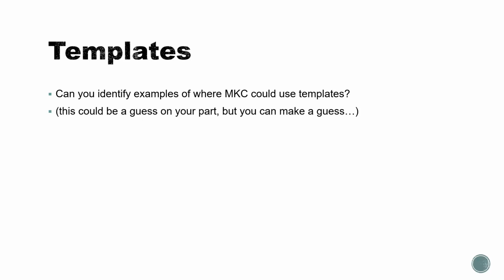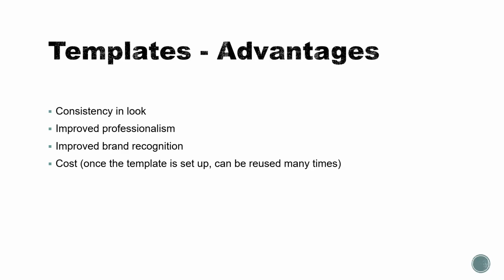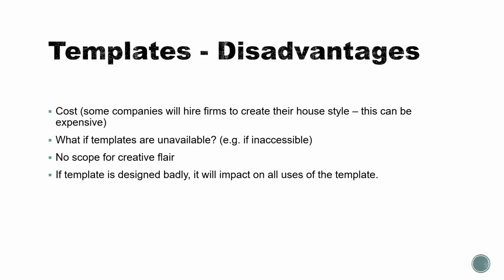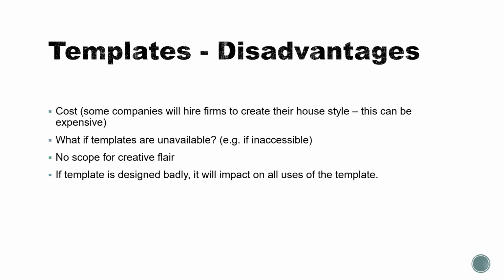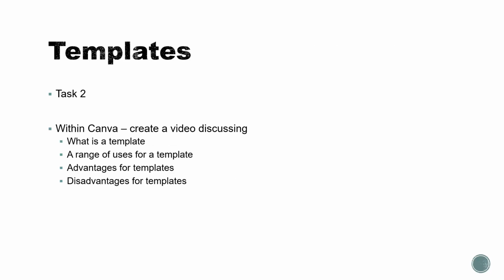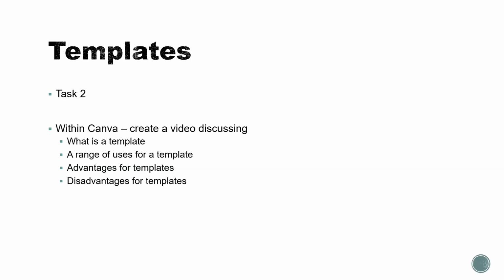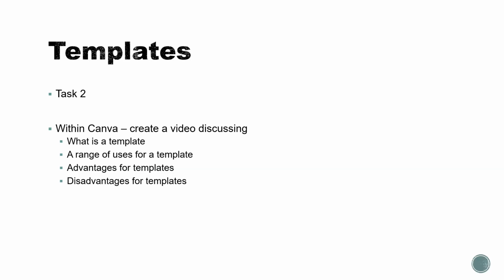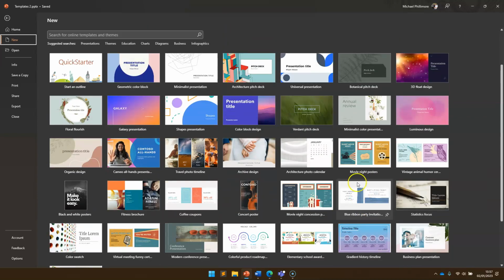Business Document Templates